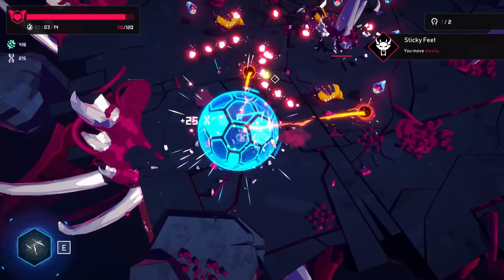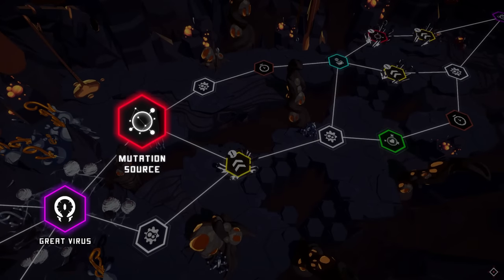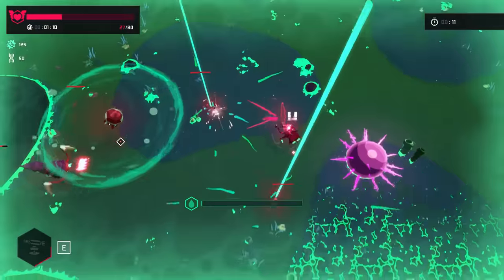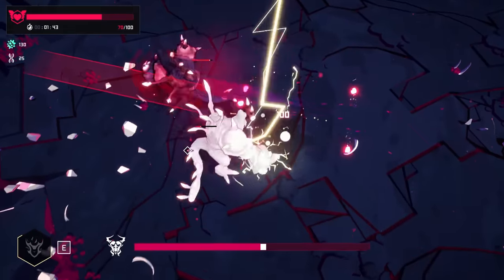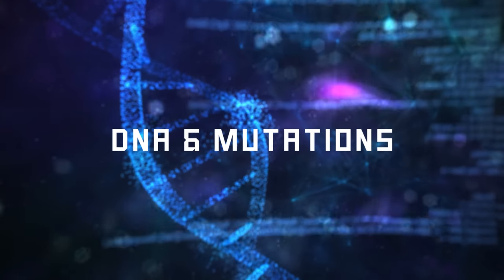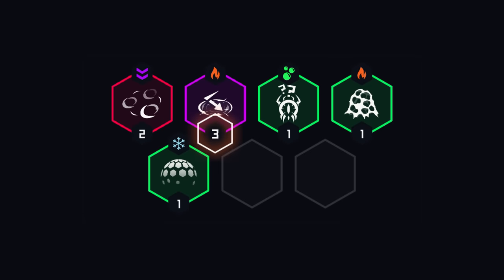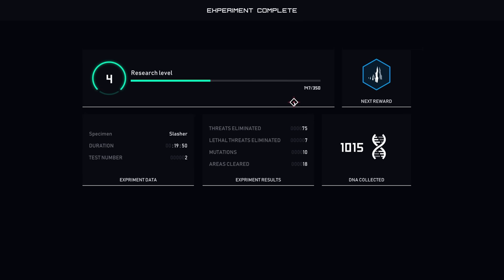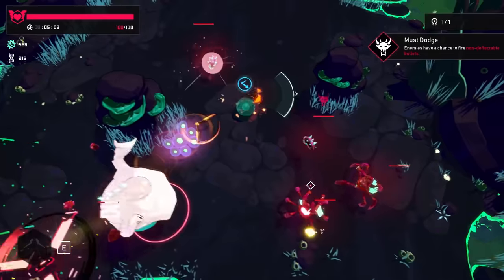Deflector "New and Evolved gameplay" trailer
Deflector is a high-octane roguelite where you can turn the tide of the bullet hell against your enemies. Become a part of the experiment to eradicate deadly viruses in the most stylish way possible.